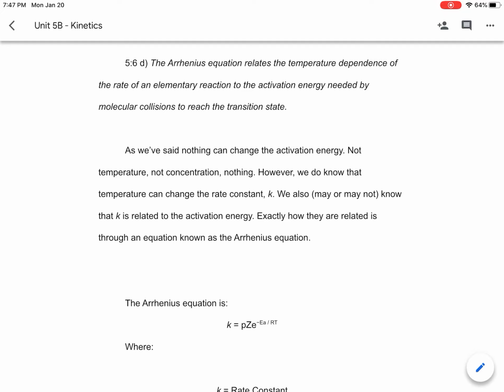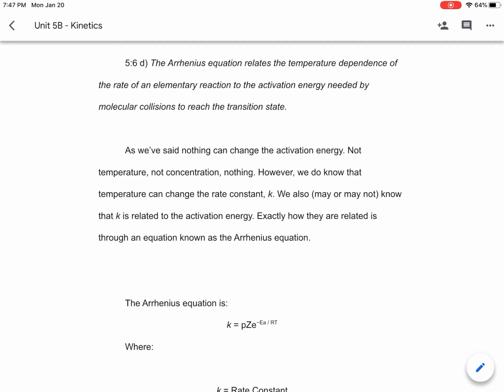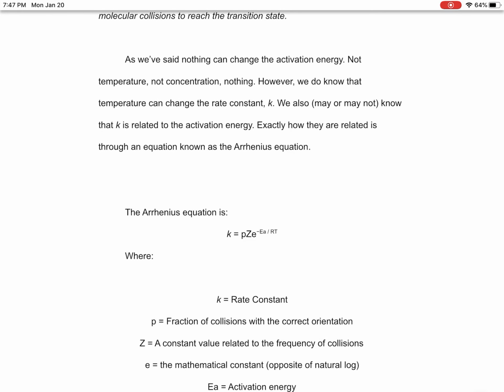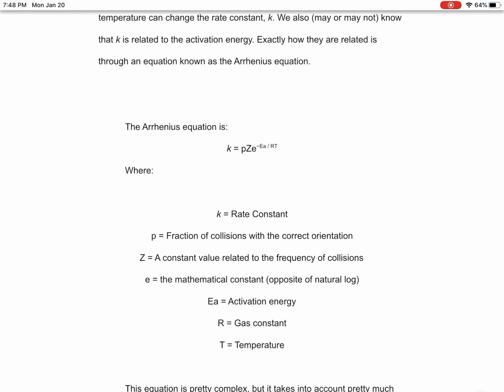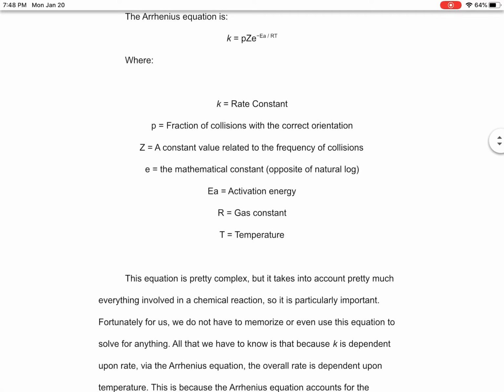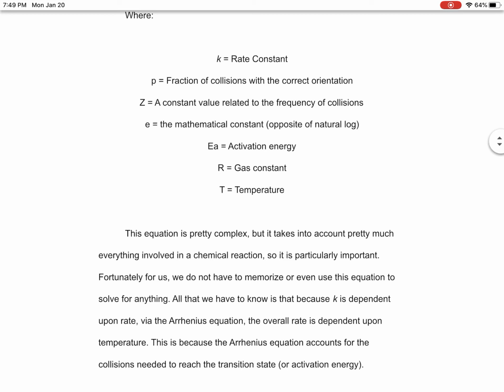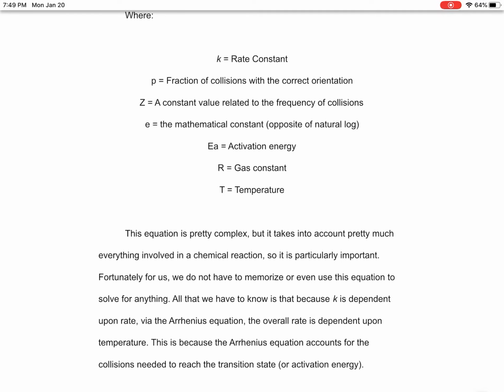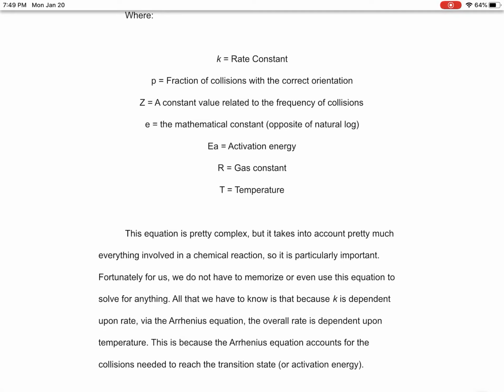5:6 D - AP Chemistry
This video focuses on section 5:6 D on the Arrhenius equation.